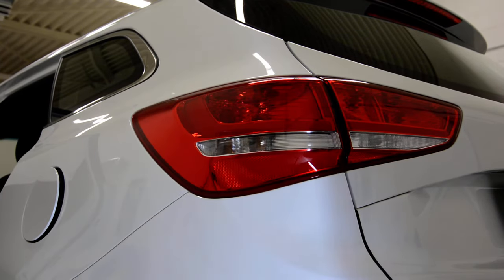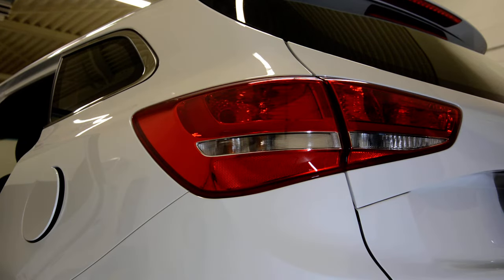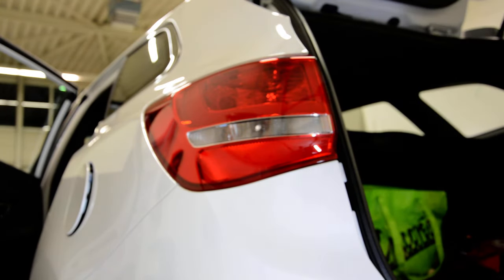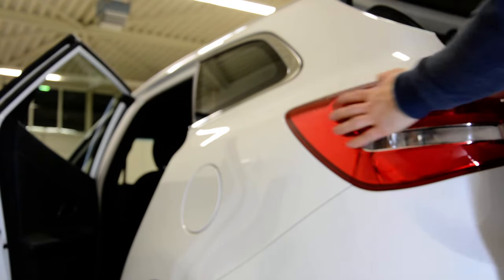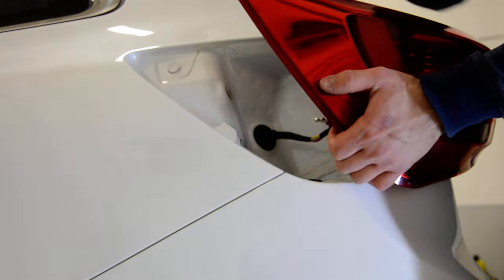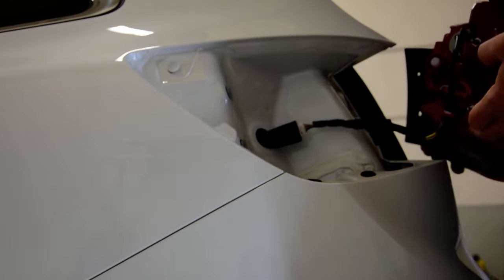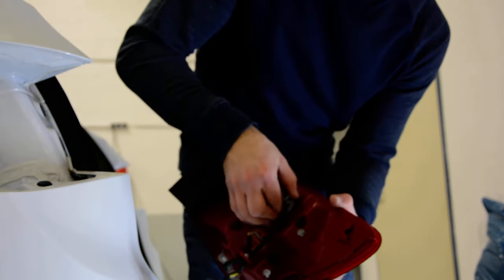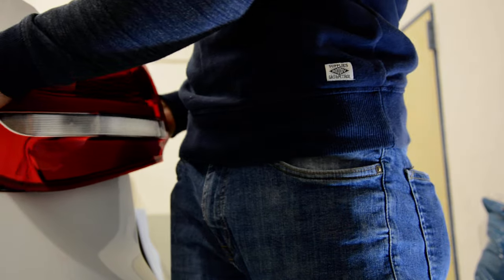Rear tail light removal replacement Kia Cee'd exterior part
Exterior Taillight removal Kia cee'd 2016
How to get to Kia Cee'd tail light bulbs
Kia ceed Rückleuchten ausbauen / umbauen

Here is what removal tools i use  :

for this video i use Nikon D7100:

I use  a Proxxon  socket set :

Plastic removal tool:
-11 pieces removal tool set (I have bought this one for almost 3 years and I still use it)
-22 pieces removal tool set
-7 pieces ceap removal tool set

Torx:
-Torx Screwdriver Set from T5 to T30

Small Electric Drill Cordless Screwdriver:

Flexible Magnetic Pick Up Tool:

LED Flashlight:

Here are some cheap tools that I use daily in my workshop:

Plastic removal tool:
-11 pieces removal tool set (I have bought this one for almost 3 years and I still use it)
-22 pieces of a removal tool set
-7 pieces of cheap removal tool set

LED Flashlight:

Infrared Thermometer: